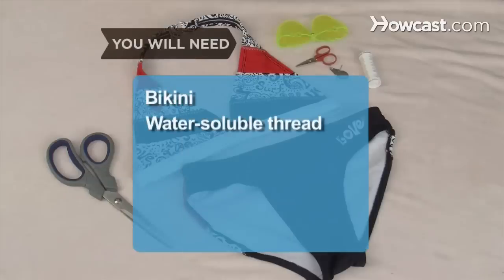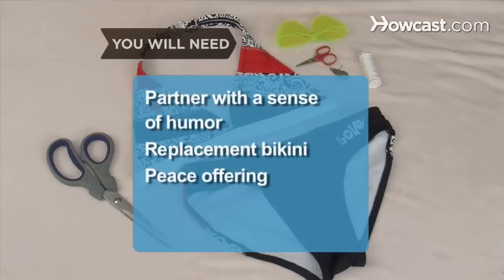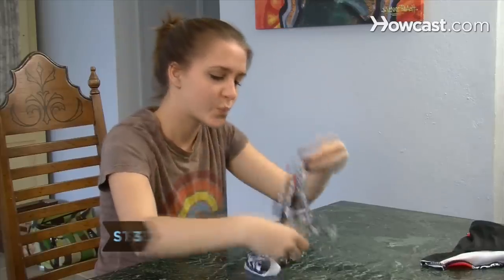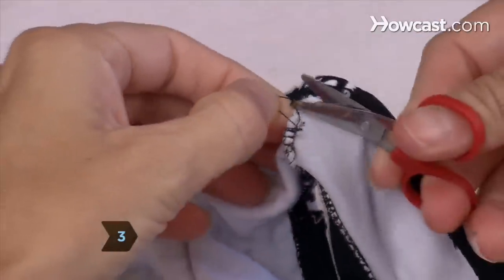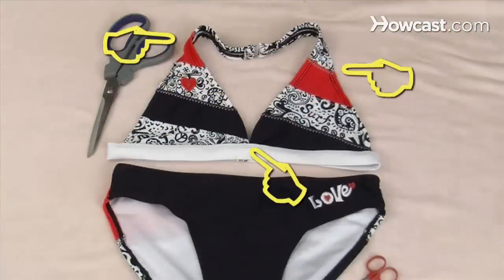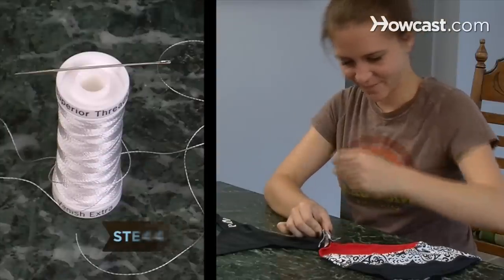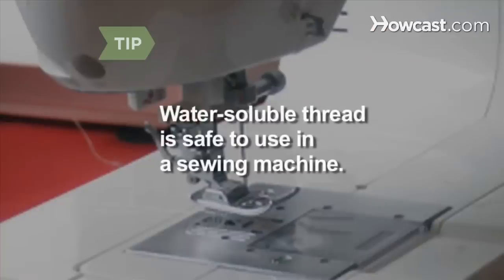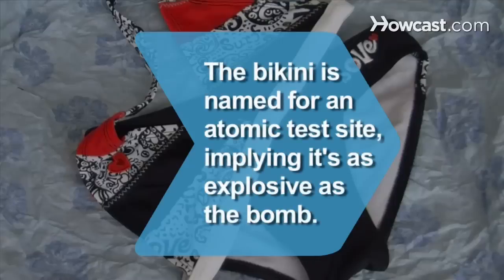How to Make a Dissolving Bikini as a Prank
Someone pull a fast one on you? Make them squirm -- and get your revenge -- with this sneaky prank.

Step 1: Acquire the bikini
Acquire your target's bikini as stealthily as possible. Or buy a one to secretly modify and give as a gift.

Step 2: Prepare the bottom
Use sewing scissors to gently remove the existing thread from the seam at the crotch, and the seams on both sides of the bottom piece.

Step 3: Prepare the top
Take apart the seams between the top of the cups and the shoulder or neck straps. If possible, take apart the seams between the cups as well as the ones connecting them to the back strap.

Step 4: Sew it back together
Sew each of the seams back together with water-soluble thread.

Tip
Water-soluble thread is safe to use in a sewing machine.

Step 5: Put it back
If you secretly altered a bikini, replace it paying special attention to details like its exact position in the drawer or closet.

Step 6: Go swimming
Go for a swim. Pick a private location unless you want to be in the doghouse forever and make sure your target's bikini stays submerged for several minutes.

Sit back and enjoy the show. Consider bringing an extra bikini and a peace offering to redeem yourself after this sexy swimsuit shenanigan.

The bikini is named after the Bikini Atoll, a testing site for atomic bombs, implying the garment is as explosive as the bomb.